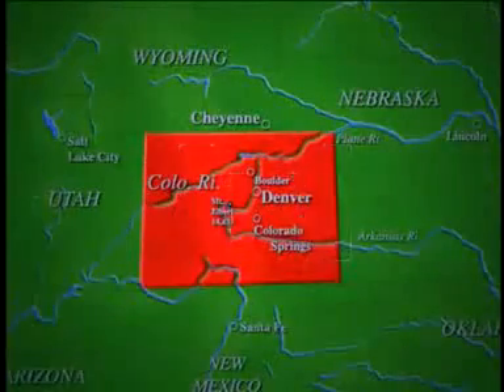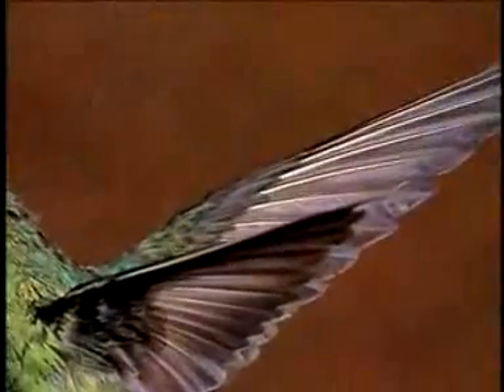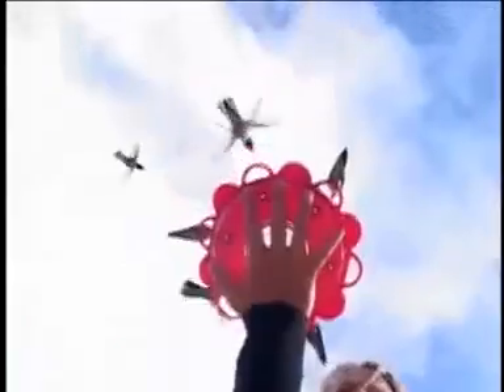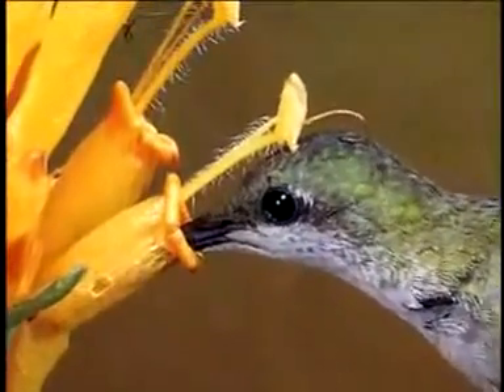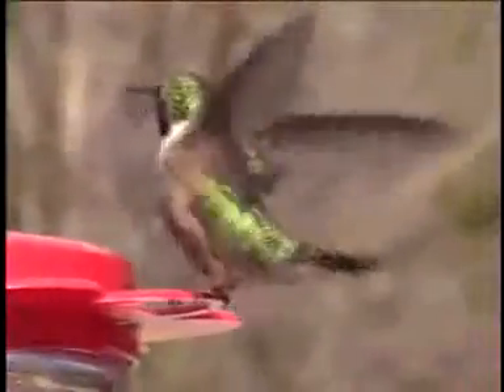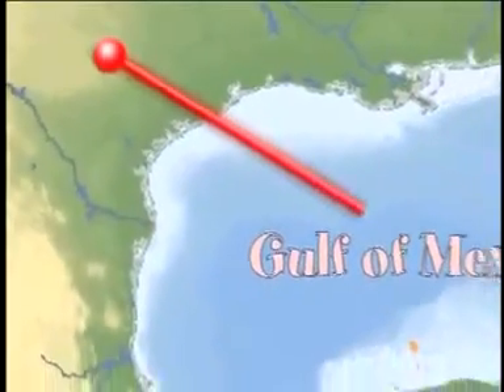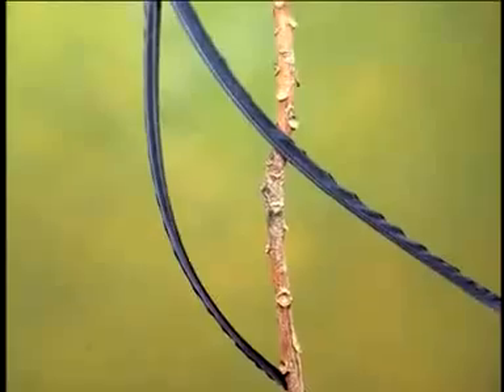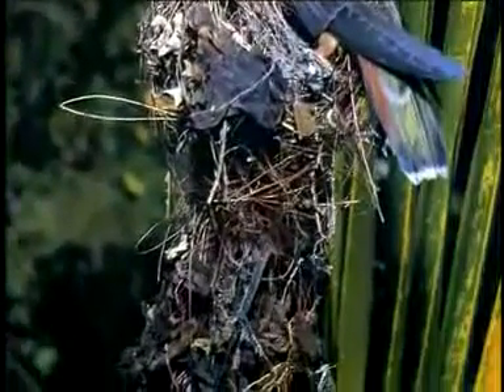De hommelkolibrie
Op het filmpje zie je de opmerkelijke prestaties van een gevleugelde kunstenaar de hommelkolibrie...maar er is meer...

De constructie van een gevechtsvliegtuig moet ongelooflijk nauwkeurig zijn. Het soort vleugel. De spanwijdte van de vleugels. De bouw van de staart. Het motorblok. En natuurlijk het gewicht. Alles moet kloppen  wil het vliegtuig kunnen vliegen.

Maar wist u dat de kleine mus uit uw achtertuin nog beter is toegerust voor het vliegen dan een gevechtsvliegtuig? Een mus is, volgens bepaalde maatstaven, niet veel waard. In de tijd van Jezus kon je er voor een stuiver twee kopen. En toch zegt Jezus dat er niet één musje naar beneden valt zonder dat de Vader dit merkt.

En wij zeggen: Dat is liefde. Dat is zorgzaamheid. Je verwacht van een liefdevolle God dat Hij zelfs op een onaanzienlijk musje let. Maar wist u dat een mus al heel wat aandacht heeft gekregen voordat hij voor het eerst de lucht ingaat? Het ziet er zelfs naar uit dat God evenveel aandacht heeft besteed aan de bouw van een musje als aan de schepping van de gehele wereld.

Weet u, het was nooit de bedoeling dat mussen naar beneden zouden vallen. Ze zijn ontworpen om te vliegen! En dat geldt voor bijna alle vogels (pinguïns, die een opmerkelijke uitzondering vormen, zijn geweldig aangepast voor hun vlucht door het water).

Volgens een oude, Griekse legende vielen Daedalus, een oude man, en Icarus, zijn zoon, beiden uit de gratie bij de koning van Kreta. Zij waren naar een klein eiland in de Middellandse Zee verbannen. Natuurlijk zochten ze een manier om te ontsnappen.

Het verhaal gaat dat Daedalus zorgvuldig het ontwerp van de vleugels van de zeevogels bestudeerde. Daarna maakte hij twee paar vleugels van was en veren. Deze vleugels maakten het mogelijk om te ontsnappen. Maar het liep allemaal rampzalig af toen Icarus in zijn enthousiasme over het feit dat hij kon vliegen, te dicht naar de zon vloog. De dichter zegt: Met smeltende was en losrakende teugels, zonk de ongelukkige Icarus op ontrouwe vleugels.

Pas drieduizend jaar later zou de mens leren vliegen. Maar niet door vleugels aan te binden. Een mens is gewoonweg niet gebouwd om te vliegen. En er is meer nodig dan vleugels om daar verandering in te brengen.
Om maar eens één ding te noemen: de borstspieren, die bij de mens dienen voor de beweging van schouders en armen, wegen minder dan één procent van het totale lichaamsgewicht. Maar bij sommige vogels kunnen deze spieren wel dertig procent van het lichaamsgewicht bedragen.

De beenderen van een vogel zijn echter wel heel erg licht. De beenderen van de fregatvogel, die vleugels heeft met een spanwijdte van ruim twee meter, wegen bijvoorbeeld nog geen 150 gram. Denkt u zich dat eens in! Zijn verenkleed weegt nog meer dan zijn skelet. En veren wegen niet veel, dat weet u ook wel.

Ondanks het geringe gewicht van het vogelskelet, zijn de beenderen toch ongewoon buigzaam en sterk. En dat zijn weer eigenschappen die nodig zijn om het hoofd te kunnen bieden aan alle spanning en druk die tijdens het vliegen ontstaan. U begrijpt waarschijnlijk wel dat er een enorme hoeveelheid energie nodig is om te kunnen vliegen.

Maar ook hiervoor hebben de vogels de juiste voorzieningen. Zij hebben de hoogste lichaamstemperatuur van alle dieren. Deze hoge lichaamstempératuur zorgt er, samen met een efficiënte spijsvertering en een snelle bloedsomloop, voor dat vogels een ongebruikelijk hoog percentage kunnen benutten van het voedsel dat ze eten.

Iemand heeft eens berekend dat de goudplevier zo goed in elkaar zit dat deze bij zijn trek van Labrador naar Centraal Zuid Amerika, duizenden kilometers over de oceaan, slechts zestig gram van zijn lichaamsgewicht verliest. Als een klein vliegtuig even zuinig zou zijn, zou het brandstofverbruik ongeveer 1 liter brandstof op zestig kilometer zijn, in plaats van de 1 op 7 die het nu verbruikt.

Naar de borstspieren moet er natuurlijk een snelle toevoer van energie zijn. Maar het ziet ernaar uit dat er niets over het hoofd is gezien. Vogels hebben namelijk een hogere bloeddruk dan mensen en het suikergehalte is ongeveer tweemaal zo hoog als bij zoogdieren. Slechte vliegers, zoals de tamme kip, hebben een naar verhouding slechte bloedtoevoer naar de borstspieren. Daarom is het vlees ook licht van kleur. Maar goede vliegers hebben een heel goede bloedsomloop in deze spieren, en die spieren zijn dan ook donkerrood van kleur.